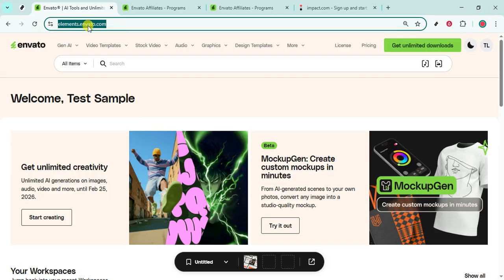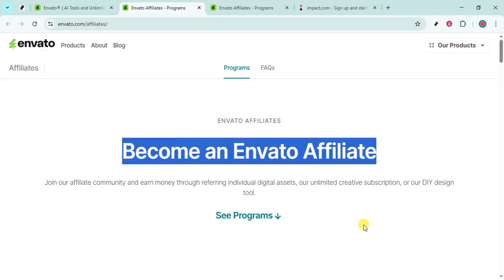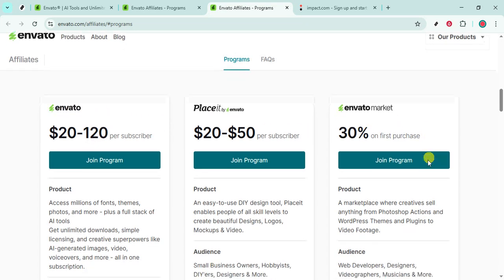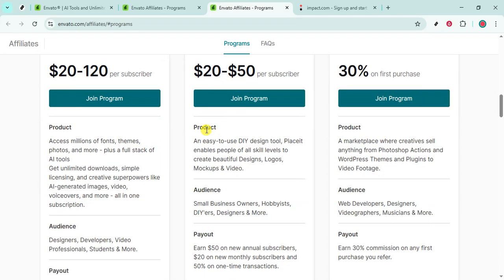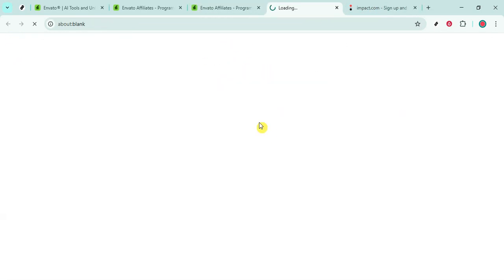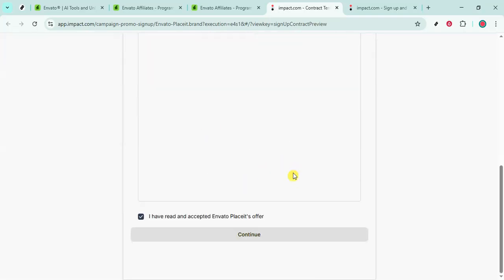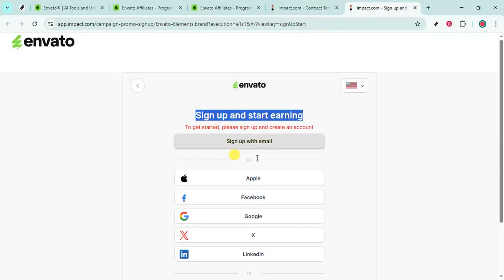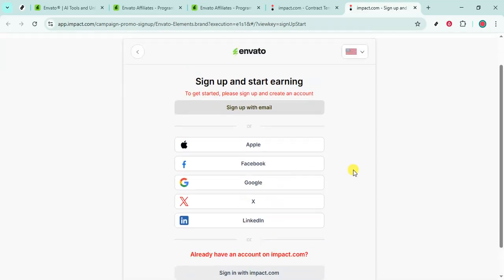How To Make Money On Envato For Beginners (2026) (Best Method)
How To Make Money On Envato For Beginners (2026) (Best Method) In this video, I’ll show you how to make money on Envato step by step using the best method for 2026. This beginner-friendly guide is made for anyone who wants to start earning online with Envato.

We’ll talk about envato for beginners, how envato earnings work, and different ways to build envato income. You’ll learn how to sell on envato, set up your envato author account, and understand the envato marketplace.

This envato selling tutorial also covers envato passive income ideas, helpful envato tips, and how to earn money envato consistently. If you’re new and want a clear path to make money on envato, this video will help you get started with confidence.